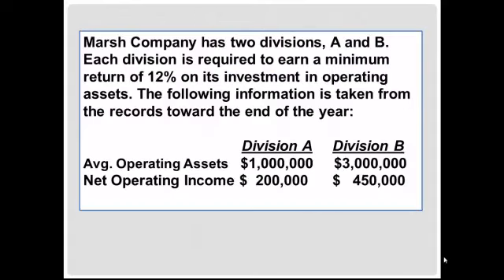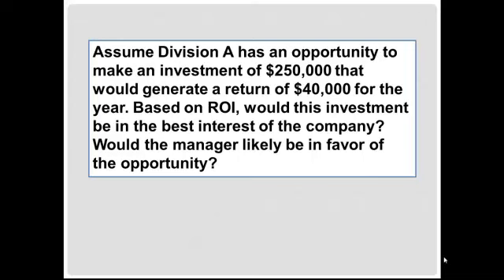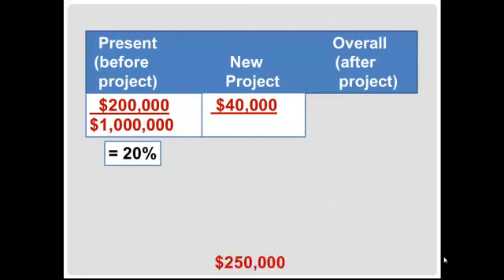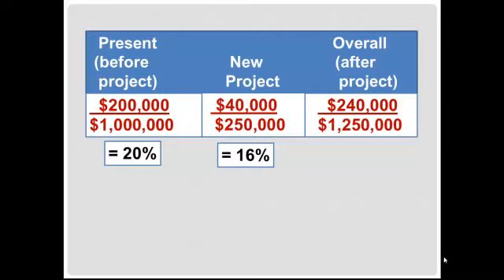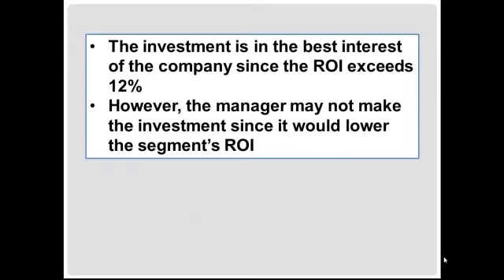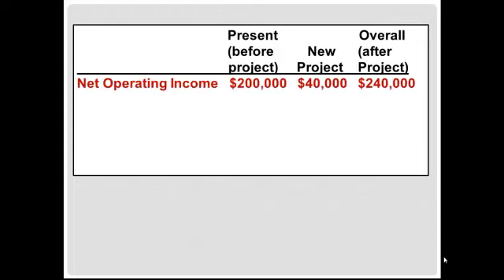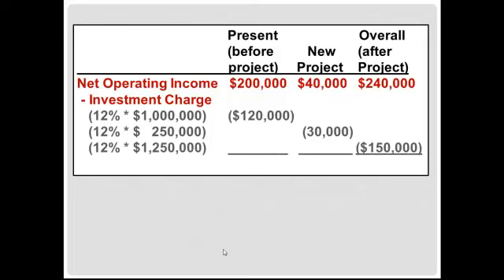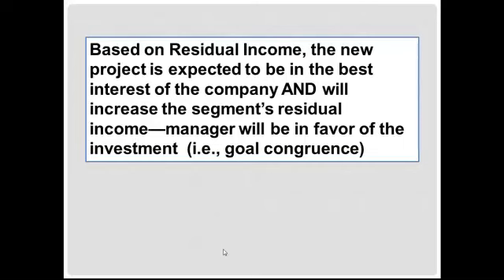CH 10 PROBLEM Behavioral Implications of Performance Evaluation